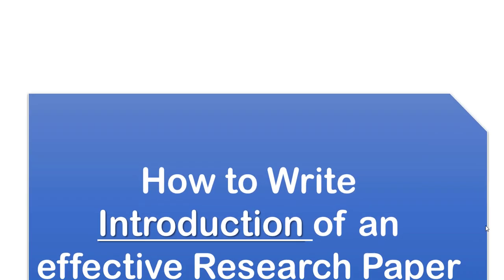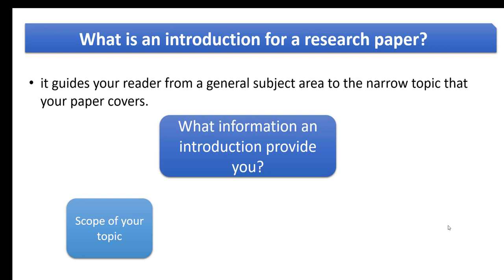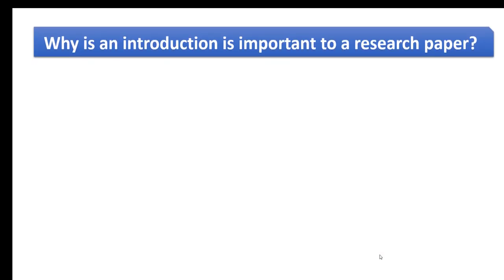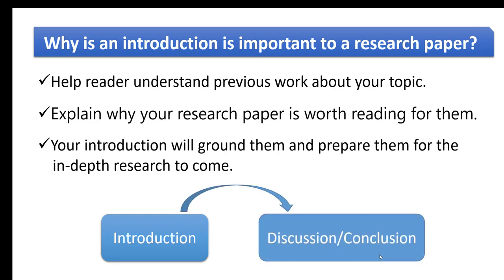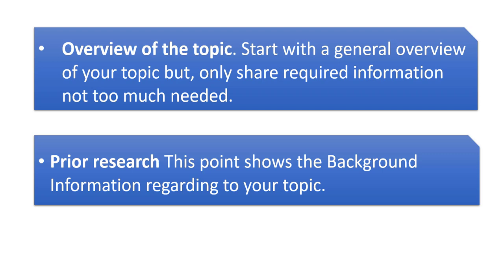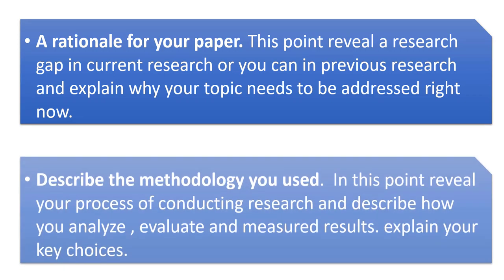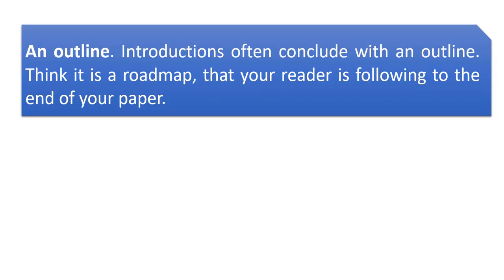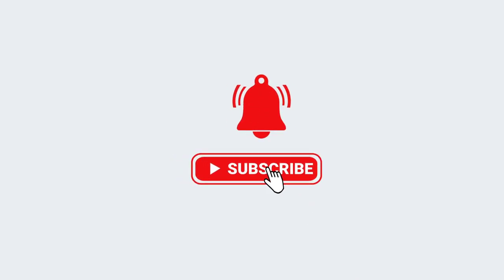How to write INTRODUCTION of an effective Research Paper? importance of introduction?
Introductions to research papers do a lot of work. It may seem obvious, but introductions are always placed at the beginning of a paper. They guide your reader from a general subject area to the narrow topic that your paper covers.
Video Outline:
1. What is an introduction for a research paper?
2. Why is an introduction is important to a research paper?
3. What content is required in an introduction?

Who should watch this video:
★Researchers .
★Those planning to submit their work to scientific journals.